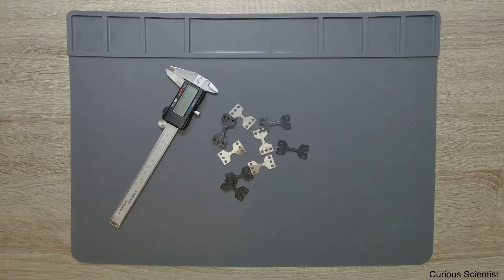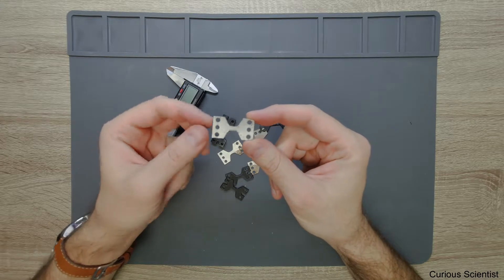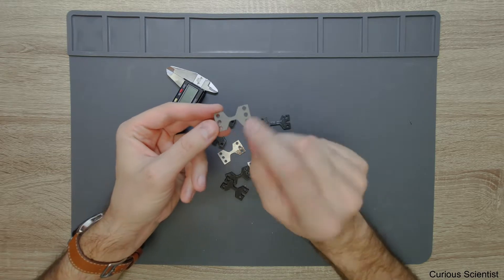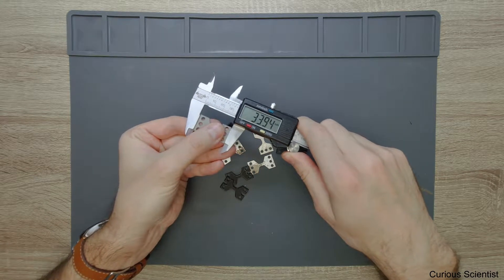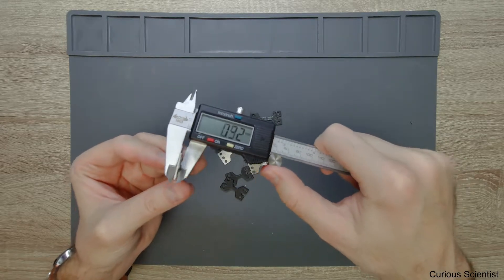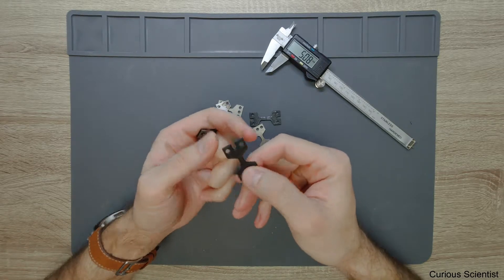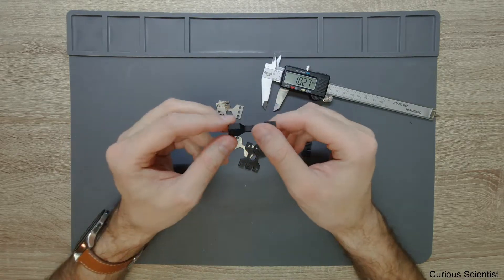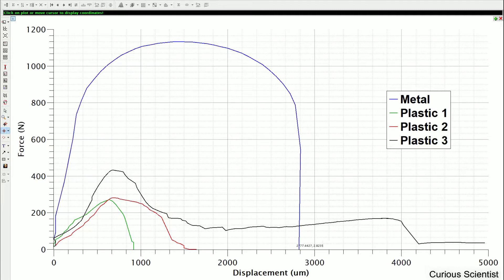Tensile testing of different specimens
In this video I show you some tensile tests done on a metal and 3 different 3d-printed plastic (PLA) specimens.

Metal: @06:52
Plastic 1: @08:35
Plastic 2: @09:14
Plastic 3:@10:20

I used a DIY tensile testing machine to test the specimens. Check the following video if you are interested of the machine